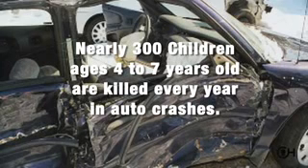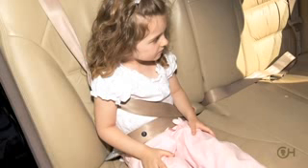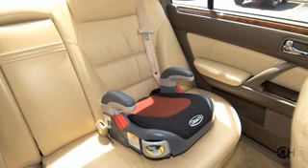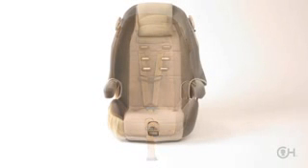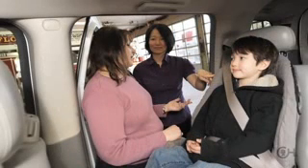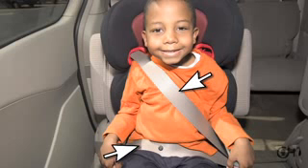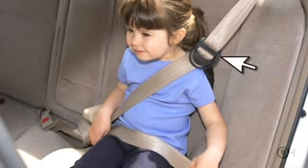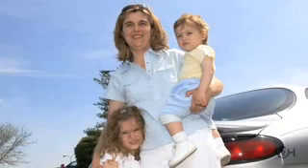Car Seat Safety By Age Booster Seat Safety from The Children's Hospital of Philadelphia